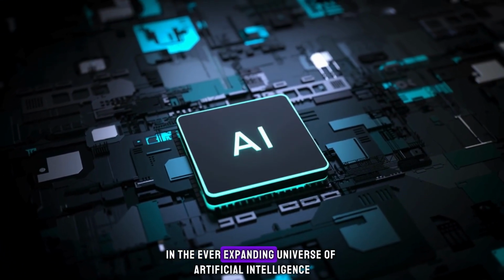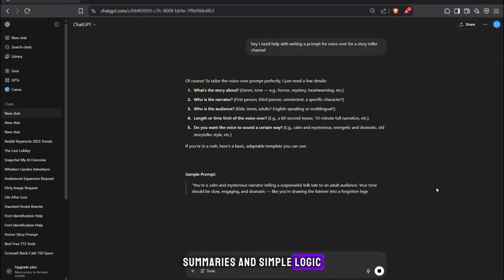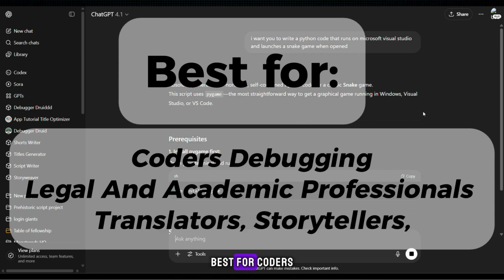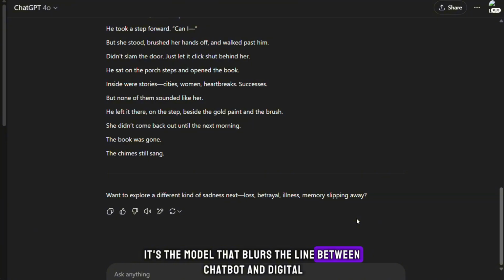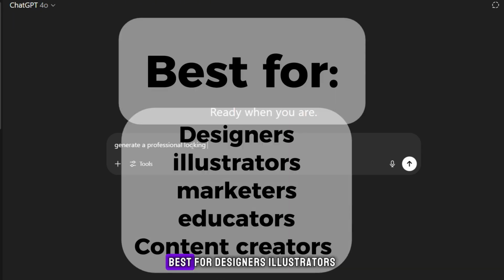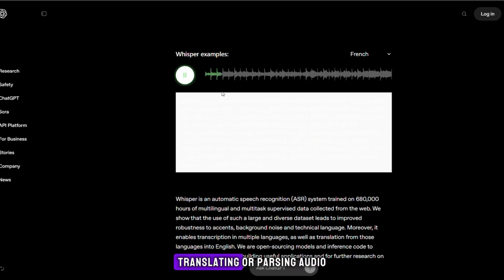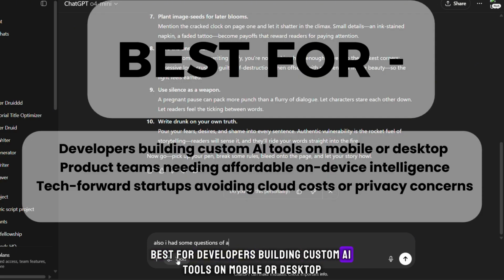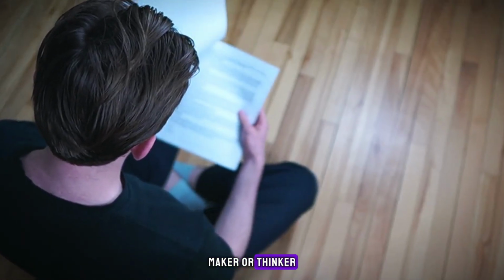YOU'RE MAKING A MISTAKE | Learn How to Use Open Ai Models Properly | 2025 ChatGPT guide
Thinking about diving into the world of AI, but not sure which OpenAI model fits your needs? This video is your ultimate roadmap to OpenAI’s most powerful tools—ChatGPT, DALL-E, Whisper, and more.
We break down what each model actually does, who should use them, and where they shine (or totally flop). Whether you’re a coder, creator, business owner, student, or just AI-curious, you’ll find out exactly which AI model deserves your attention—and which ones you can skip.
Skip the hype. Get the real answers:

What makes ChatGPT different from GPT-4 or GPT-3.5?

How can DALL-E supercharge your creative projects?

Is Whisper AI actually good for podcast transcription and voice tasks?

Where does each model excel (and where do they break)?
Plus: real-world use cases, honest pros & cons, and which model is the best match for your workflow in 2025.

Timestamps:
00:00 – Intro: Why Choosing the Right AI Matters
00:18 – All OpenAI Models Compared (2025 Update)